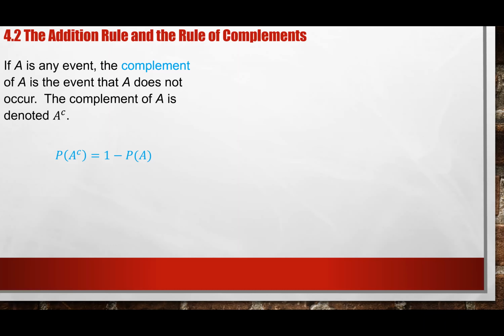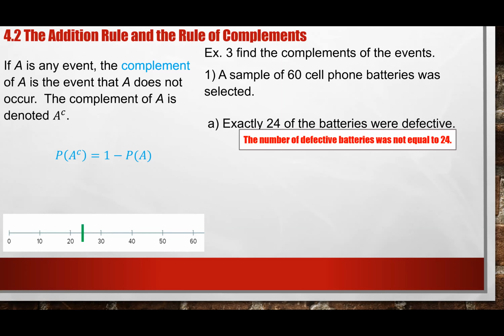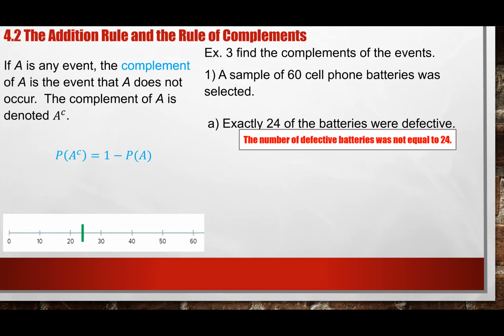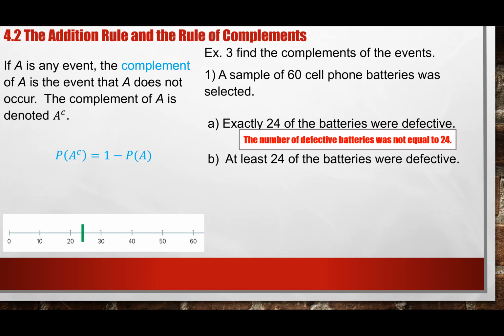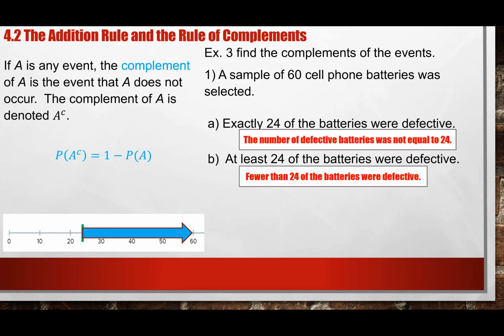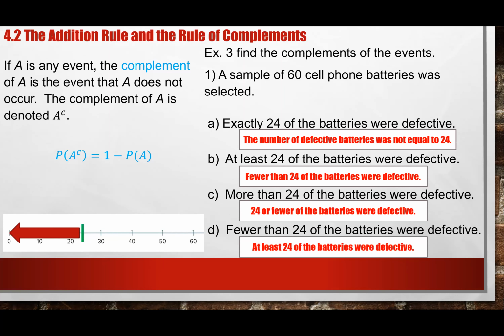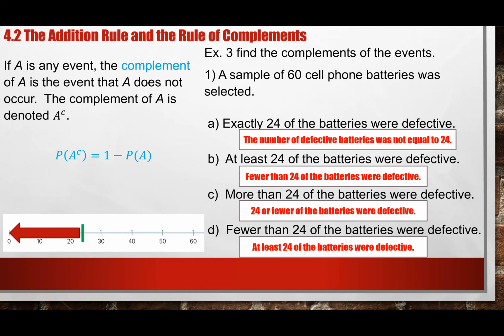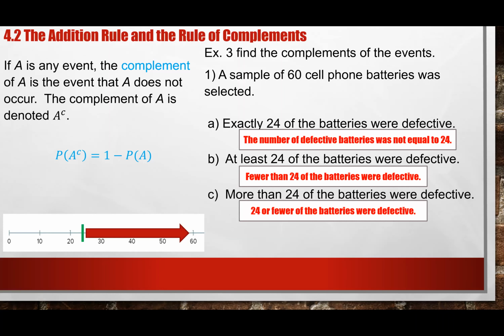Math 203 Statistic Chapter 4 Probability Additional rule Complement part 3 End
Lecture for 6/10 class